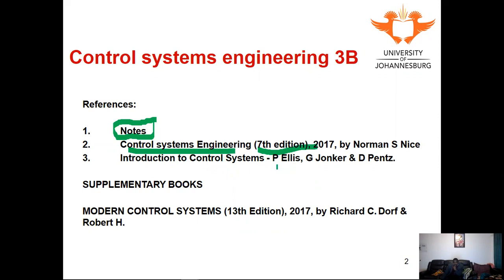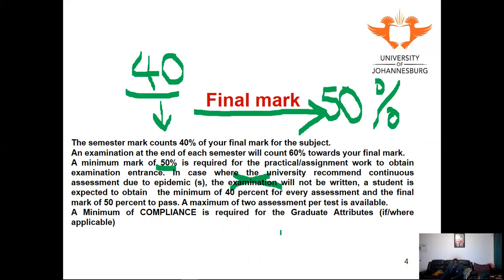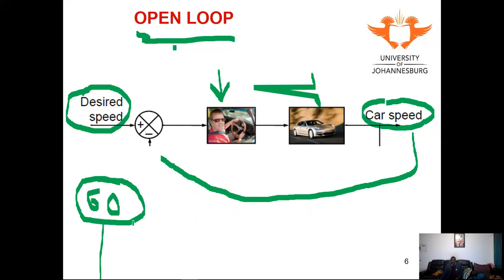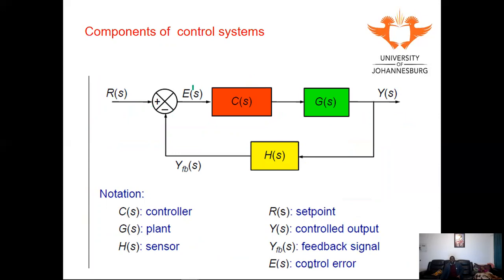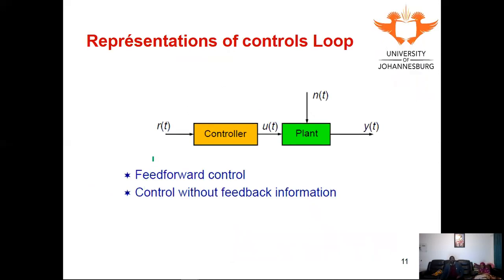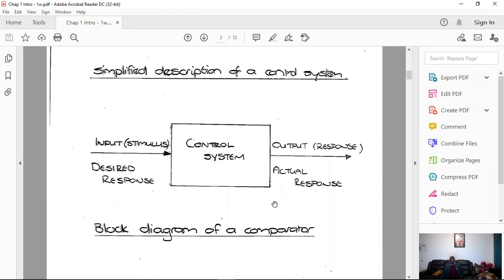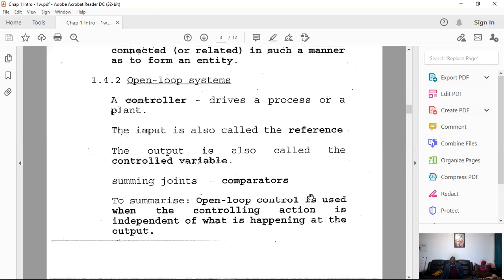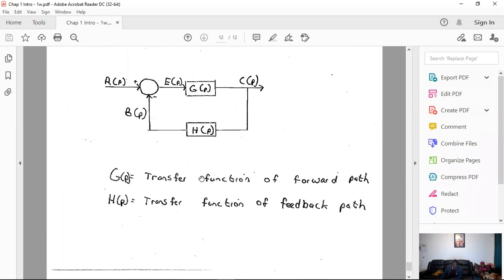introduction to Control Systems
Definition of control systems
Properties of control systems
Open / Closed loop control systems
Sketch a control system problem.